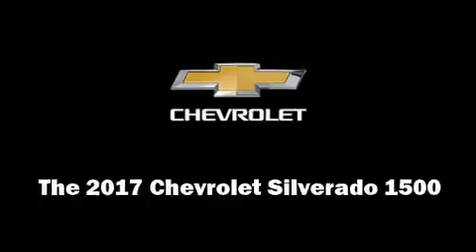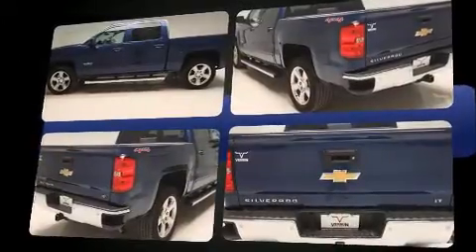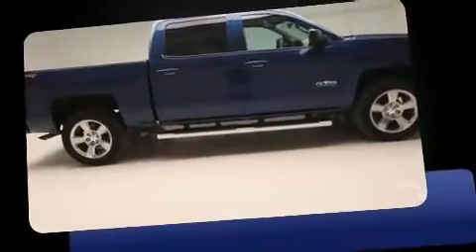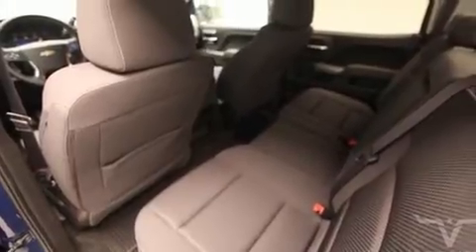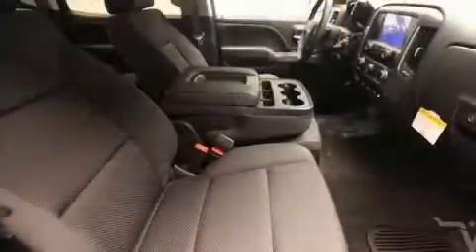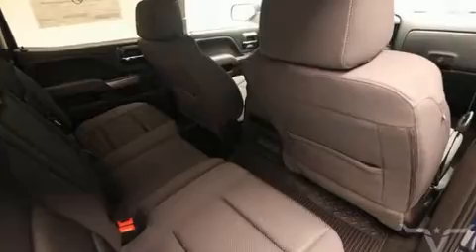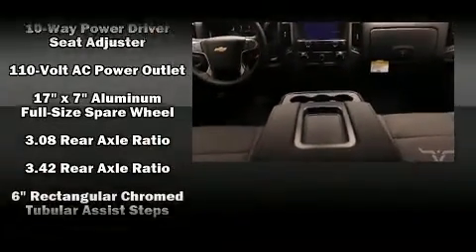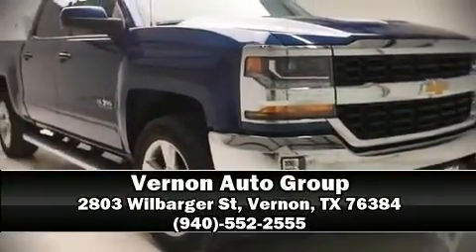2017 Chevrolet Silverado 1500 LT Texas Edition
You can expect a lot from the 2017 Chevrolet Silverado 1500. It features four-wheel drive capabilities, a durable automatic transmission, and a powerful 8 cylinder engine. It's equipped with tons of terrific amenities, but it won't break your budget. Such as remote keyless entry, front dual-zone air conditioning, high intensity discharge headlights, telescoping steering wheel, power door mirrors, adjustable pedals, a trailer hitch, and power windows. Premium sound drives 6 speakers, providing you and your passengers a sensational audio experience. Chevrolet also prioritized safety and security with features such as: dual front impact airbags, head curtain airbags, traction control, brake assist, ignition disabling, onStar, and 4 wheel disc brakes with ABS. Various mechanical systems are monitored by electronic stability control, keeping you on your intended path. Our sales staff will help you find the vehicle that you've been searching for. We'd be happy to answer any questions that you may have. Come on in and take a test drive!